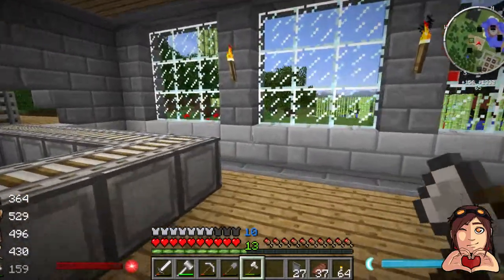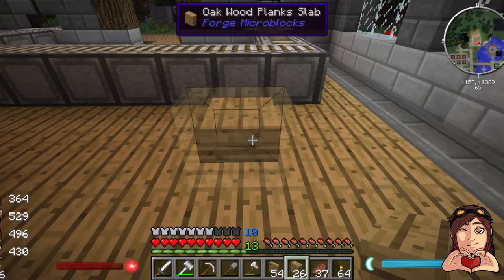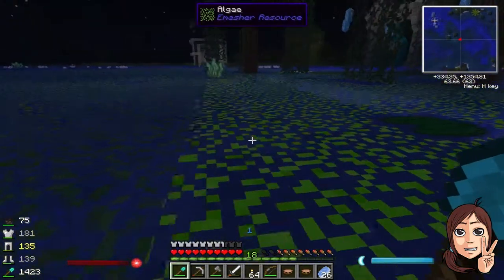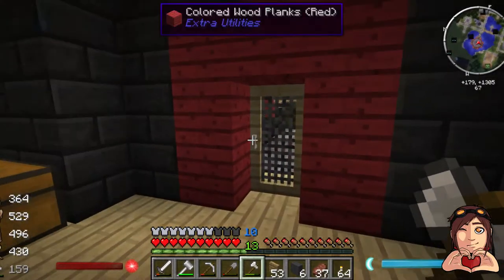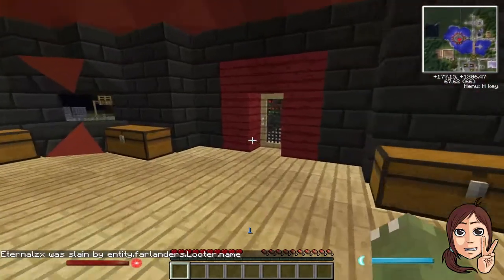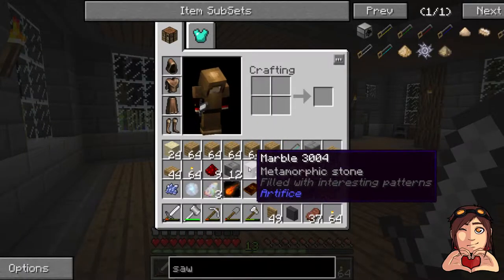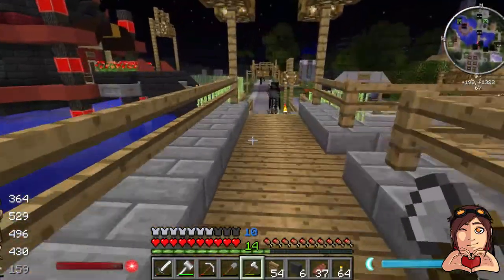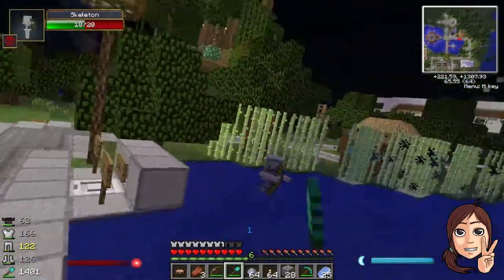Horizons FTB #17 - Dying for clay!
Chaos and death ensues in today's Minecraft Horizons FTB episode.

BD and Dorton continue working on the café, while Anna and AJ's clay hunting takes a drastic turn.

New Episodes Tuesdays and Thursdays!

A Creative Commons Attribution license states that a track can be shared, remixed and used commercially Some tracks are a) non-commercial but monetized with permission or b) commercial only for YouTube; please check their SoundCloud upload.